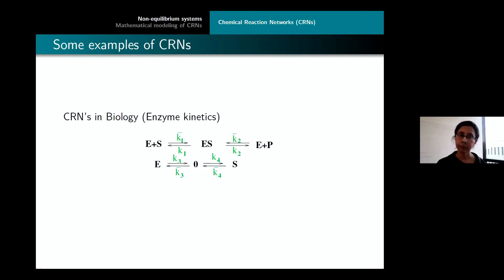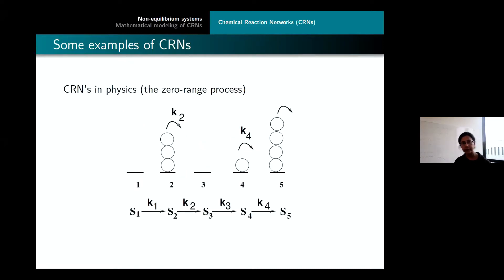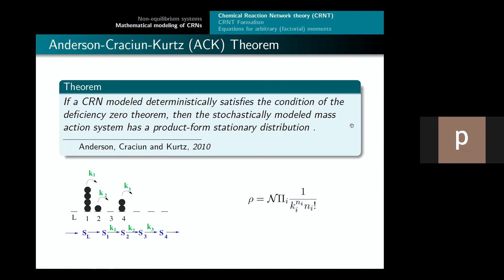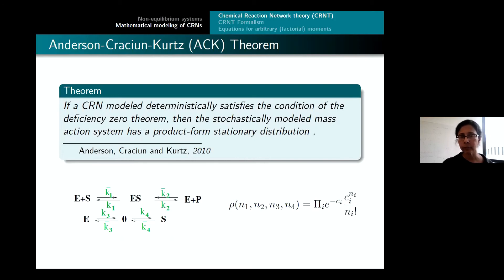Stochastic Chemical Reaction Networks by Supriya Krishnamurthy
DISCUSSION MEETING

STATISTICAL PHYSICS: RECENT ADVANCES AND FUTURE DIRECTIONS (ONLINE)

ORGANIZERS: Sakuntala Chatterjee (SNBNCBS, Kolkata), Kavita Jain (JNCASR, Bangalore) and Tridib Sadhu (TIFR, Mumbai)

VENUE: Online

In the past few decades, there have been remarkable developments in Statistical Physics, in both equilibrium and non-equilibrium contexts. These developments have shaped our outlook for complex systems in general. A focus of this meeting is to reflect on the current day status of some of these advances in modern Statistical Physics and to discuss future directions and open problems. An emphasis will be on some of the pioneering contributions from the Indian scientific community. These include (not exclusively) topics on fluctuation-induced ordering, growing interfaces, driven diffusive systems, self-organized criticality, emergent complexity, out-of-equilibrium transport, percolation, and exactly solvable lattice models.

A special session: Prof. Mustansir Barma and Prof. Deepak Dhar have made numerous important contributions in Theoretical Physics, especially in the field of Statistical and Mathematical Physics. Besides their scientific contributions, they have also trained a large number of young researchers and contributed in shaping the Indian Statistical Physics community. There will be a special session in this meeting in honour of their lasting contributions to the scientific community at large.